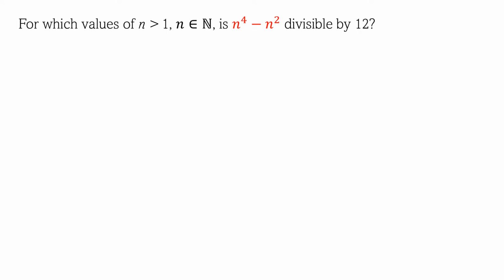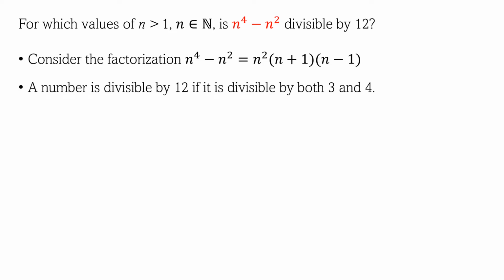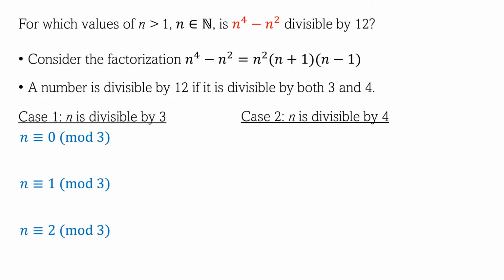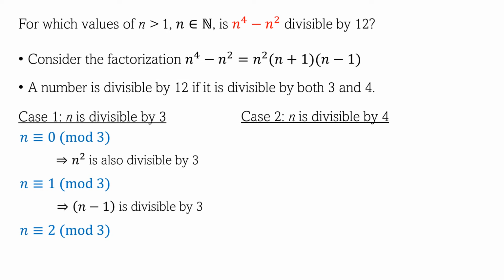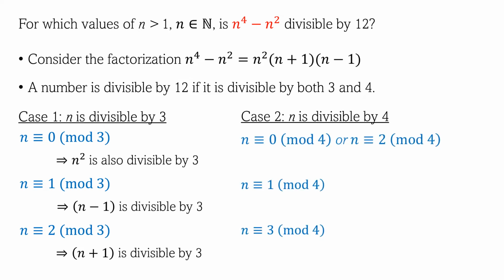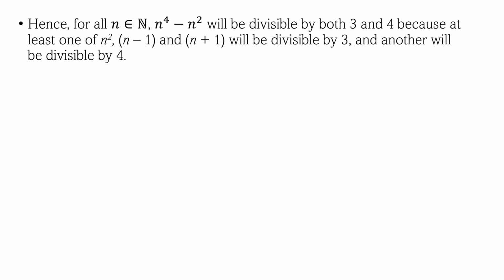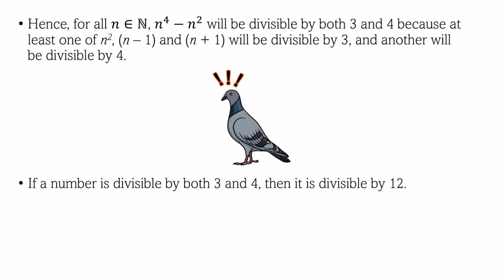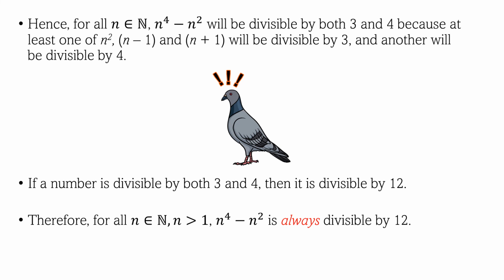Math for Fun: A quick number theory question from Indonesia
In this video, I solve a number theory / divisibility question from the Mathematics section of the Indonesian Science Olympiad (Olimpiade Sains Nasional).